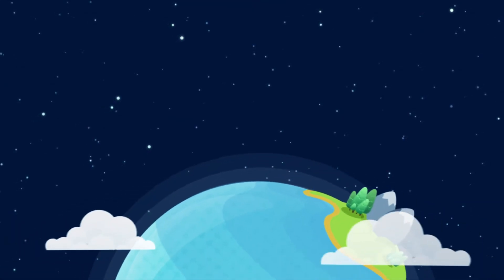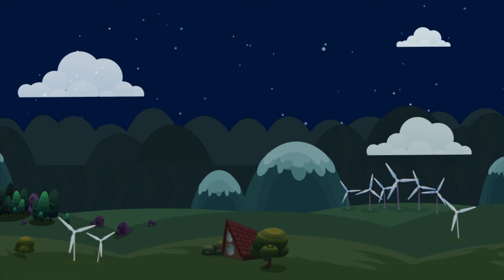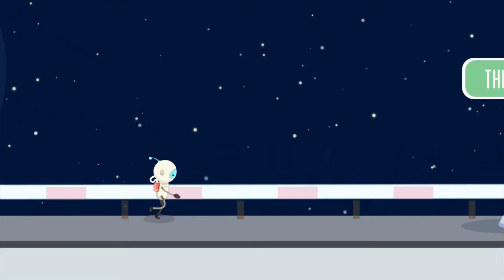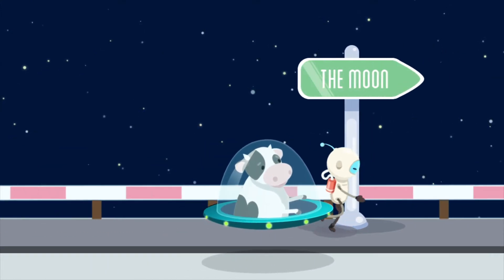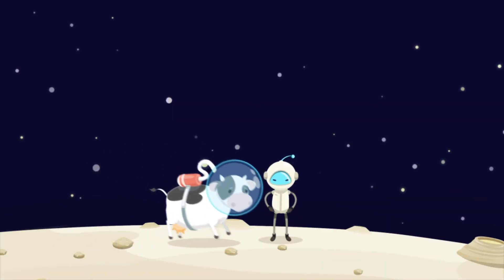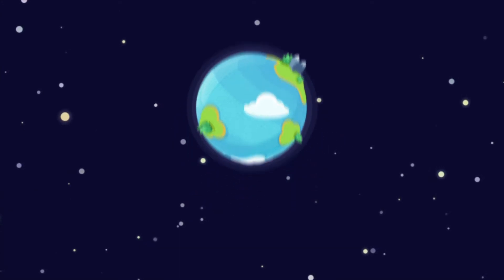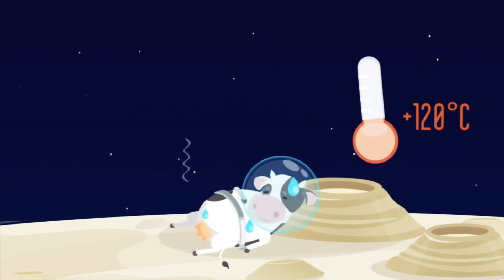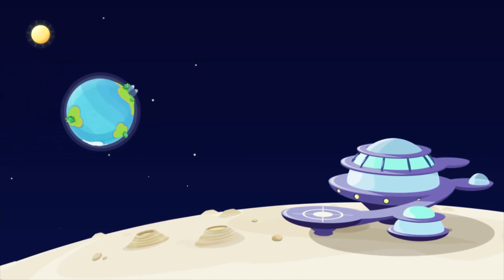How long does it take to get to the Moon? | Star Walk Kids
How far away from us is the Moon? If you're on the Moon, can you lift a cow? Learn interesting facts about our natural satellite.